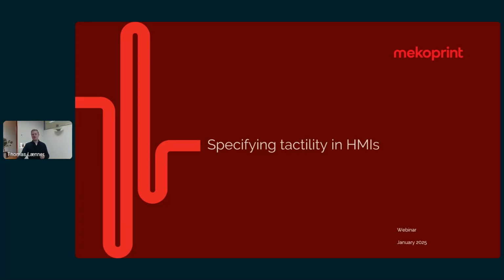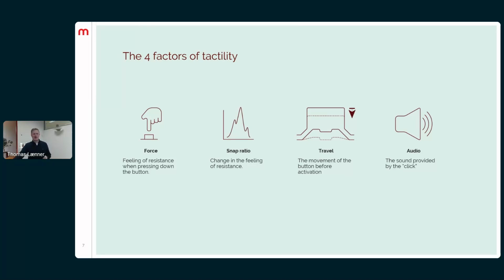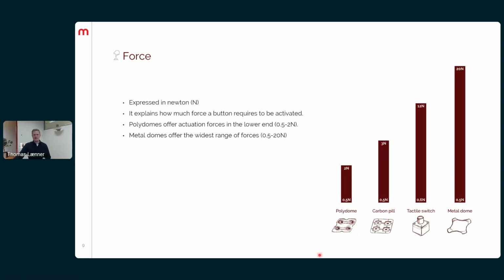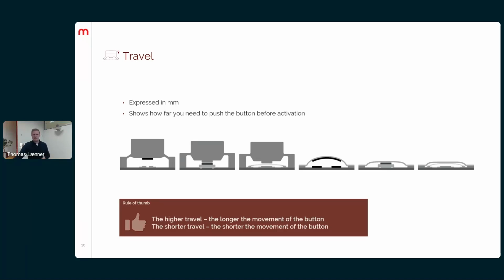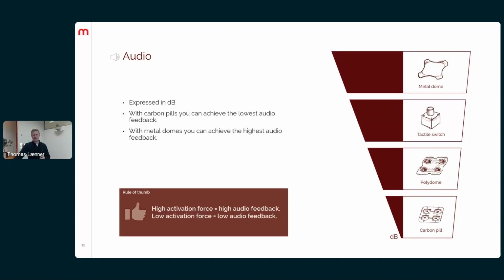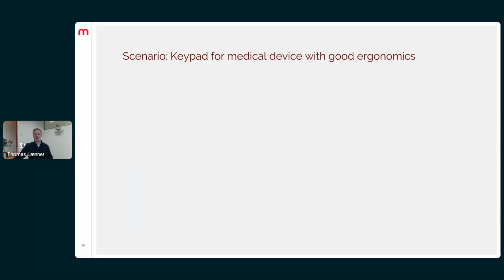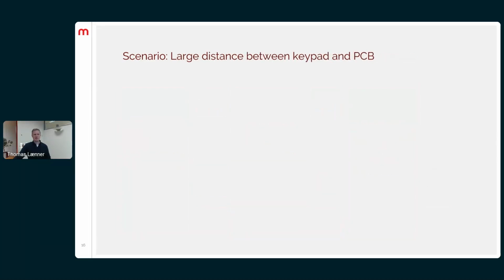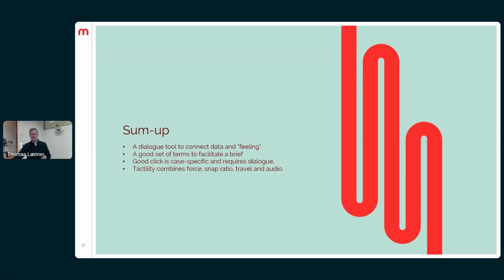How to design good tactile feedback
Introducing a tool to make tactility measurable in order to design great tactile feedback for your electronic device.